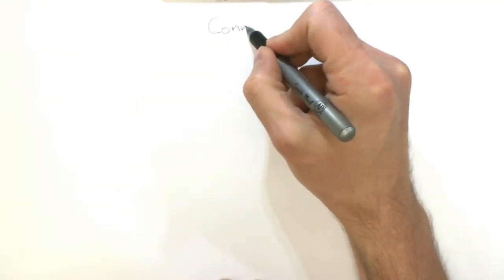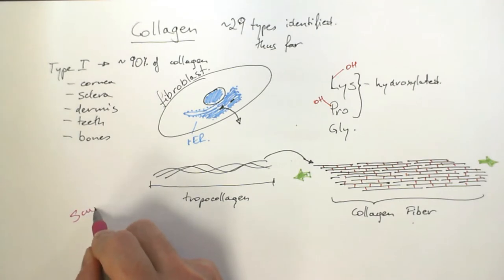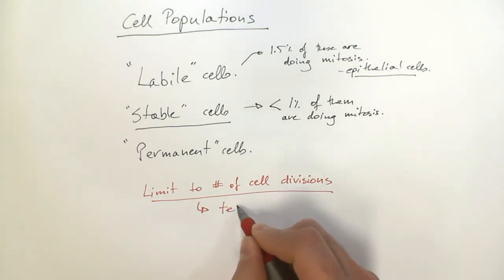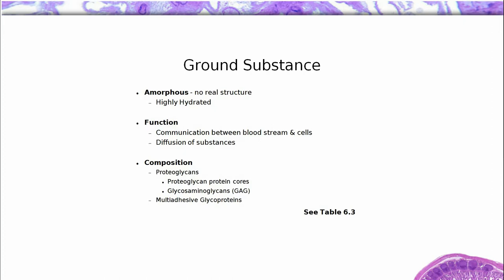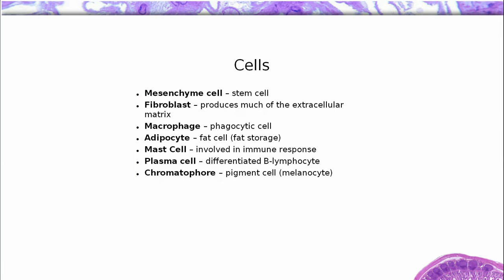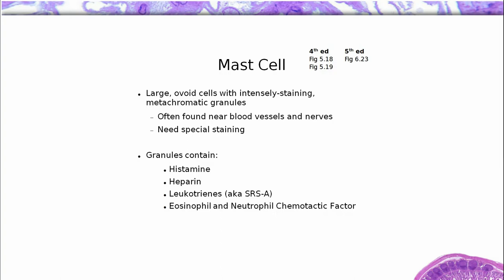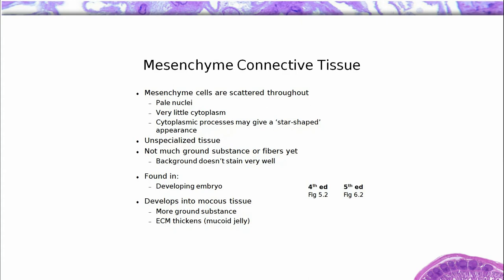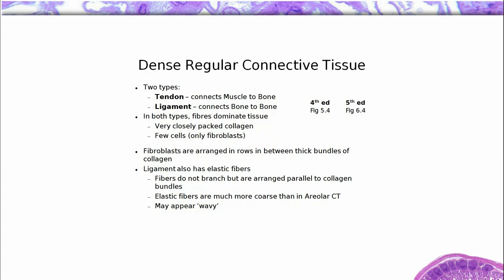BIOC21 - Histology Lecture 3 - Connective Tissues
Histology of Mammalian Connective Tissues (Basic Types).
Lecture recording from the Summer of 2010.

I hadn't  posted this earlier because the original lecture-capture was done at very low resolution. Also, my lecturing style involved the use of an overhead projector to produce hand-drawn diagrams and notes.  These drawings were not captured in the original recording.

Due to some of these limitations, I have re-encoded the video with higher-resolution images and have re-recorded some parts of the lecture where overhead projector was being used to generate notes and diagrams.

I was not able to reproduce all of the overhead notes.  I will try to update this lecture with more of the drawings in the future.